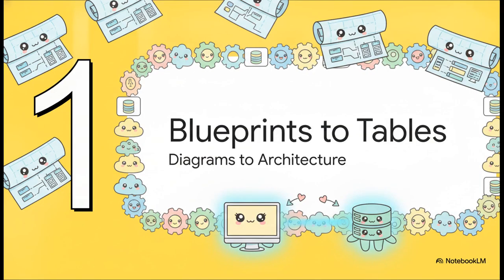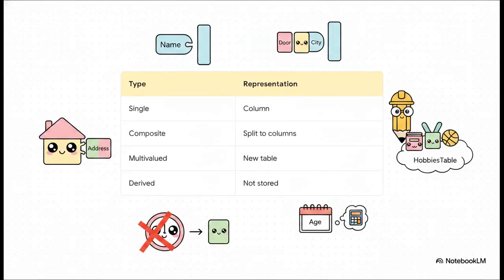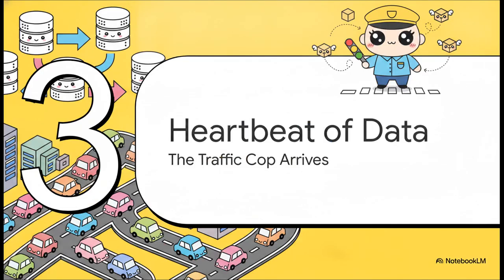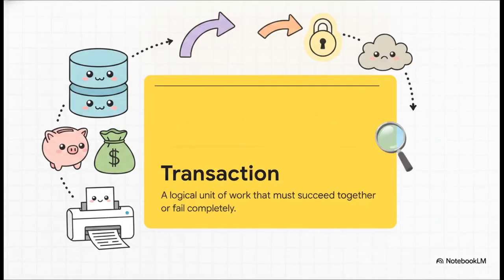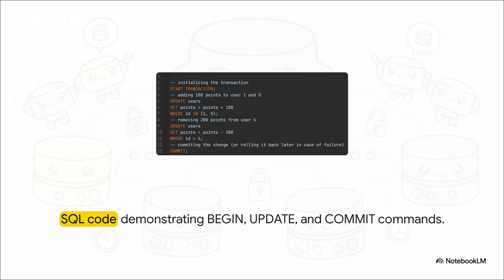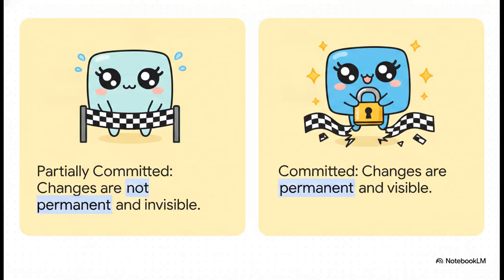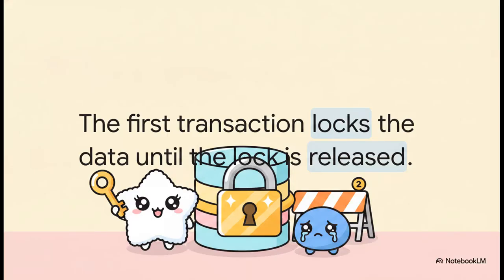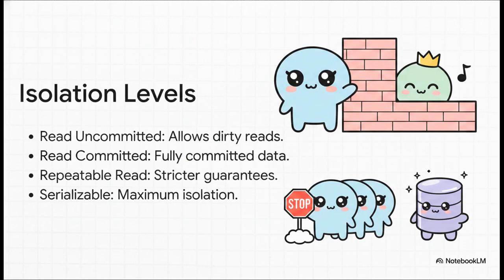DBMS Finals Crash Course in 8 MINUTES!!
This in-depth guide explores the complete lifecycle of database development, from conceptual modeling to advanced relational design and SQL implementation. Drawing on expert lecture materials, we break down how to build efficient, reliable, and high-performance relational database management systems (RDBMS)